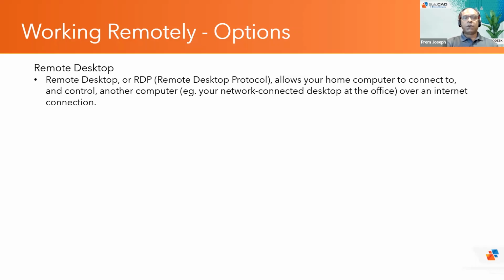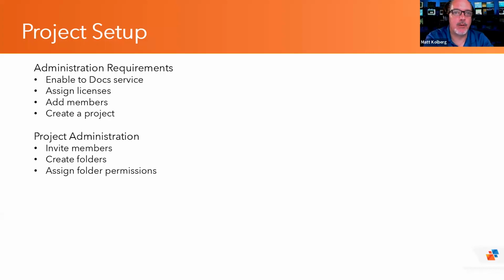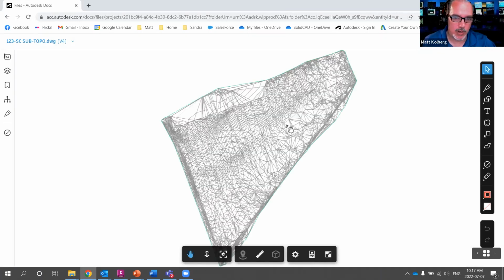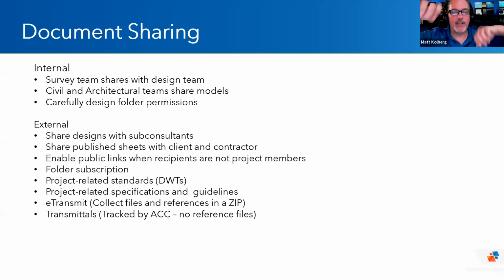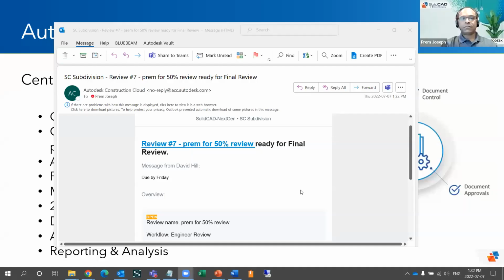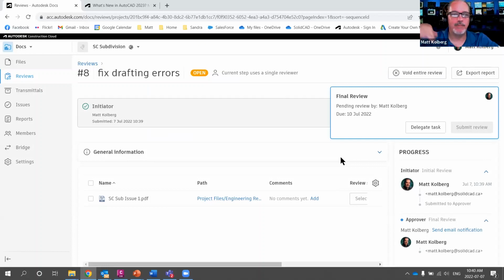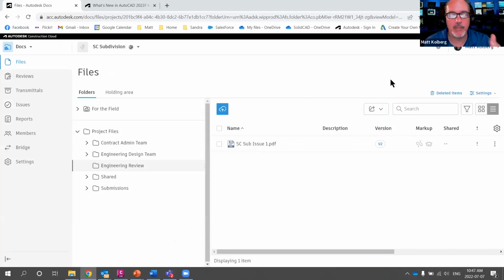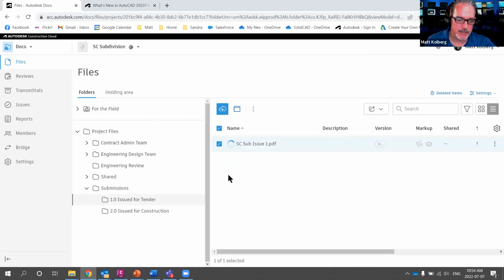Working remotely with Civil 3D projects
We will be focusing on the best practices workflow, so teams can share and collaborate on project documents. In this session, you will also learn how to use Markups and Issues to formally identify and communicate problems or concerns in your design drawings and documents.

Key Focus:
Work anytime & from anywhere in Civil 3D
Centrally manage your data in a unified platform
Share feedback, view insights and understand the latest changes to the project model in a combined view.
Create and track issues to manage change requests
Automatically publish updates as per project requirements